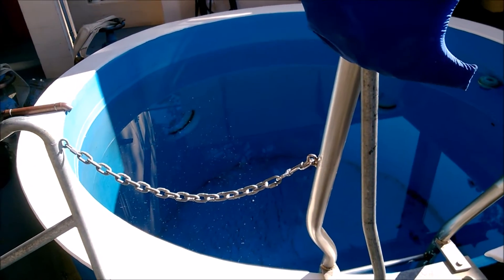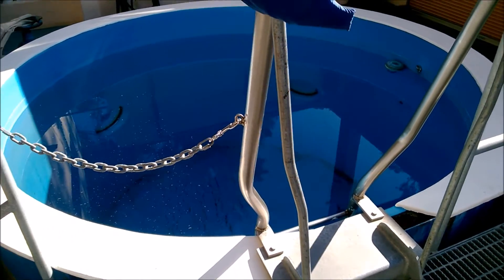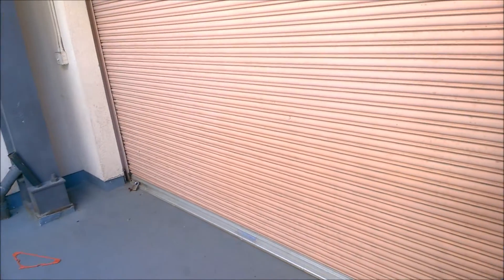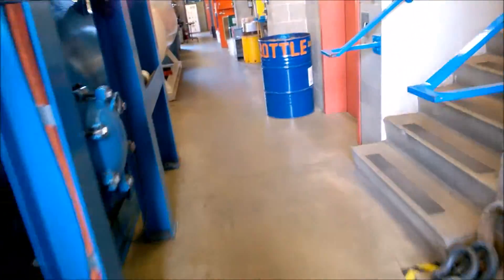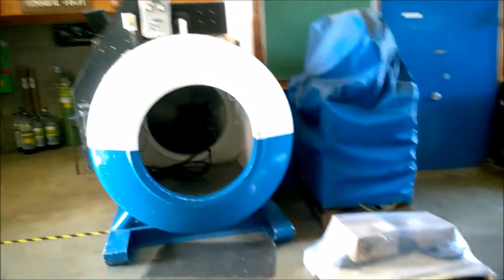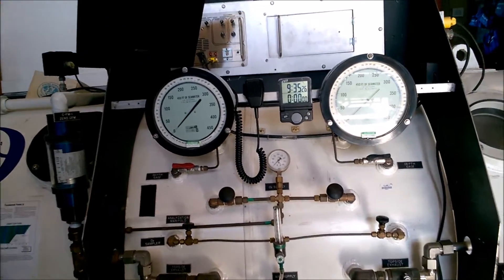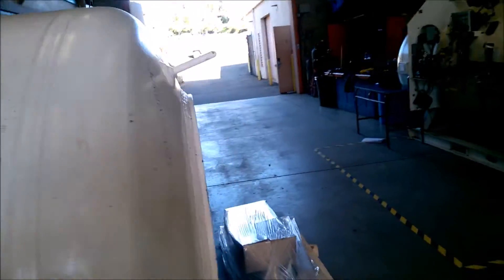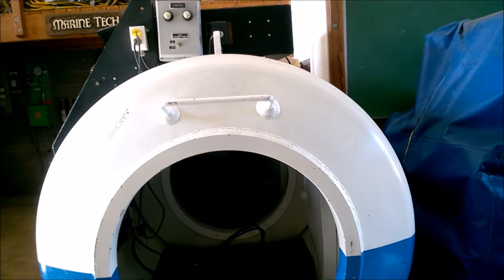Sur'D O2 wet run briefly explained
Sur'D O2 wet runs are preformed to decrease the divers decompression time and increases safety. The amount of time that a diver must remain on oxygen is indicated in the navy decompression tables and translated in the navy dive manual.